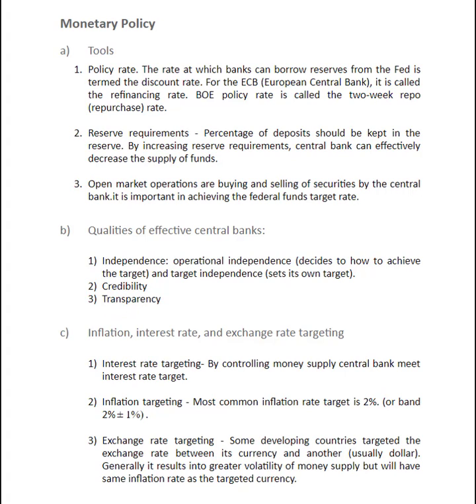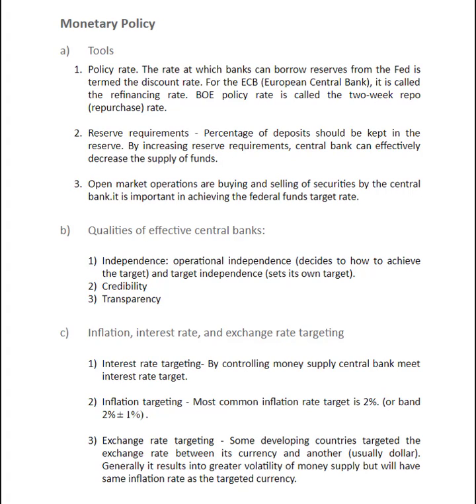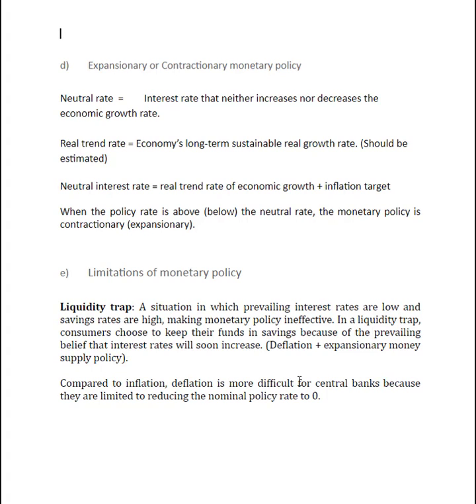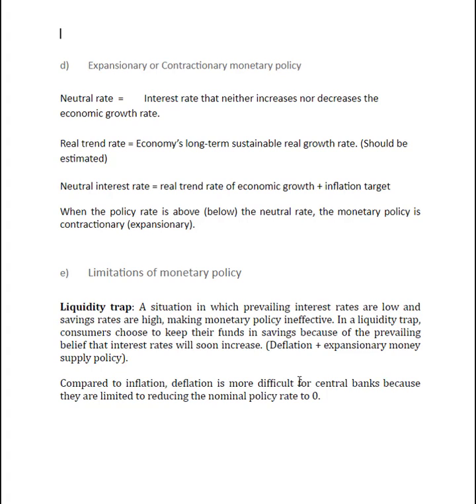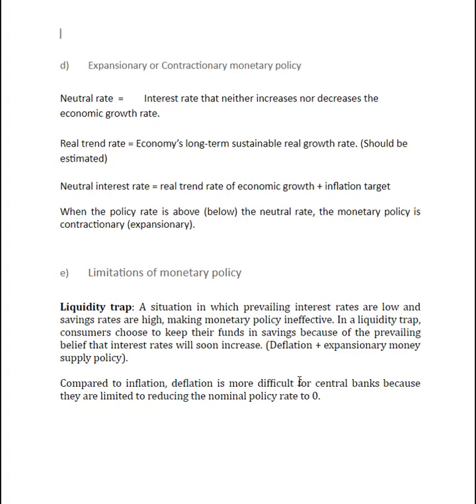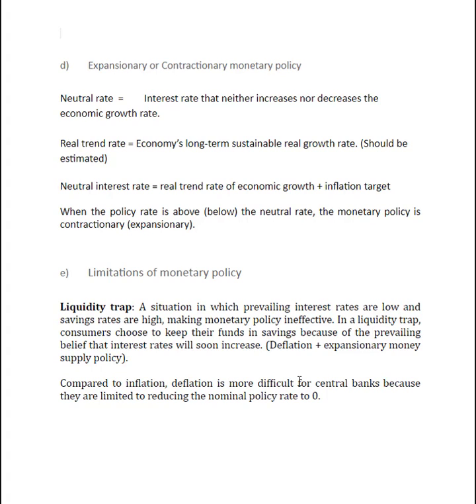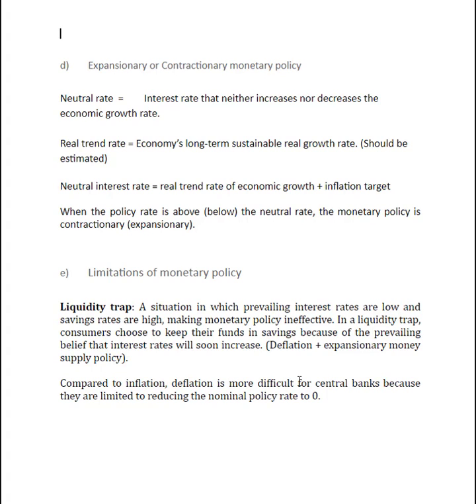Bright Analyst, CFA Level 1,Economics,Policies, Monetary Policy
Bright Analyst, CFA,CFA Level 1,Economics,Policies, Monetary Policy,Tools, Policy rate,Reserve requirements,Open market operations,Qualities of effective central banks,Inflation, interest rate, and exchange rate targeting, Expansionary monetary policy, Contractionary monetary policy,Limitations of monetary policy, Liquidity trap